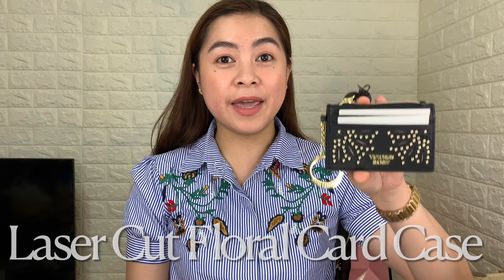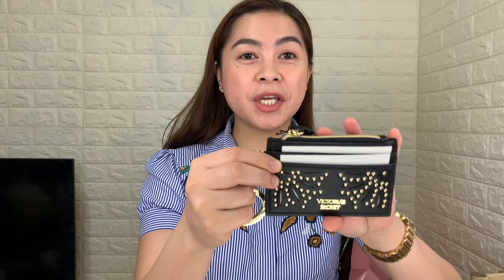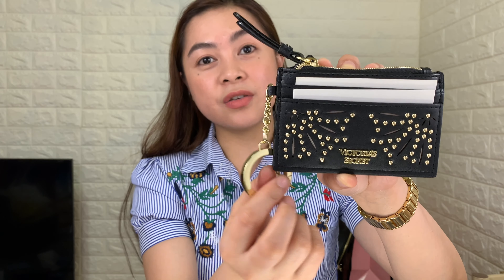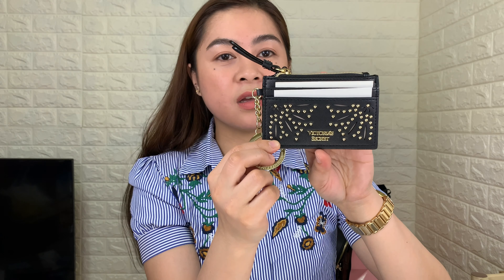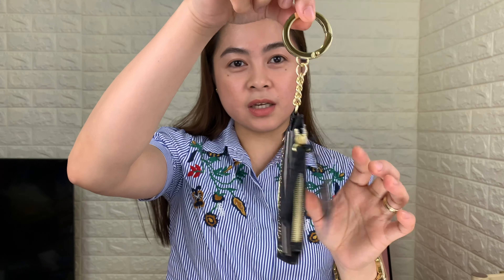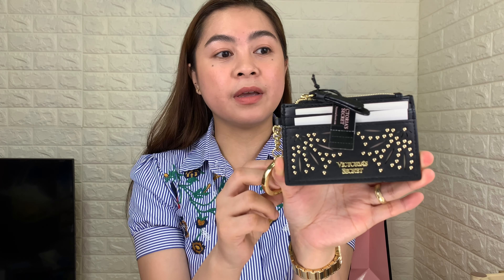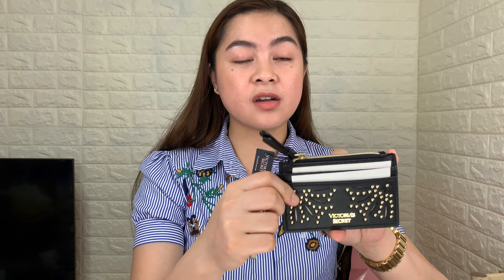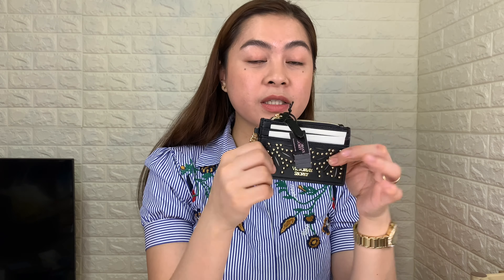Victoria's Secret Laser Cut Flower card case Review | Jea Dy